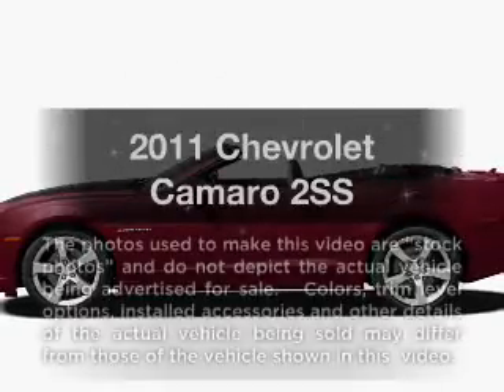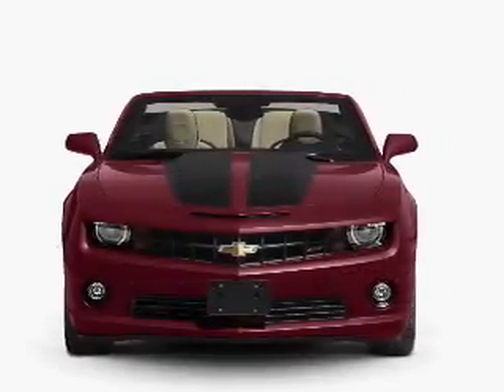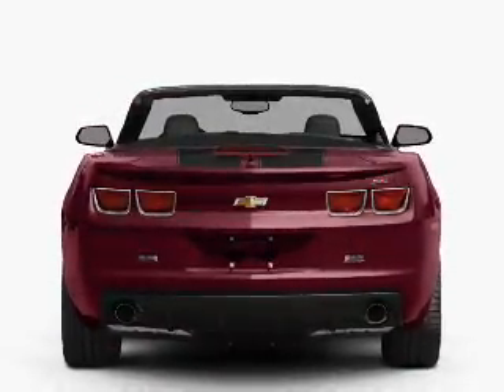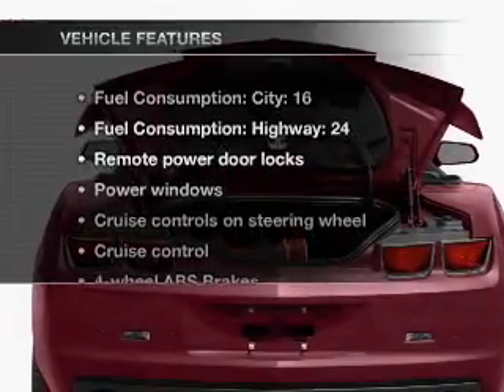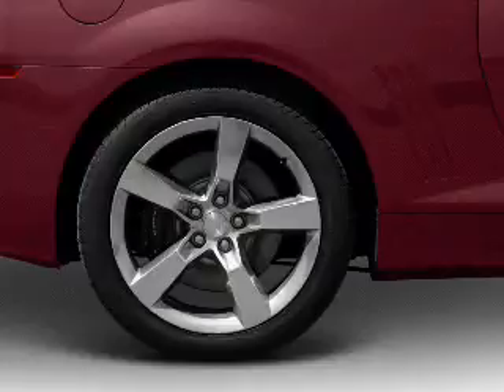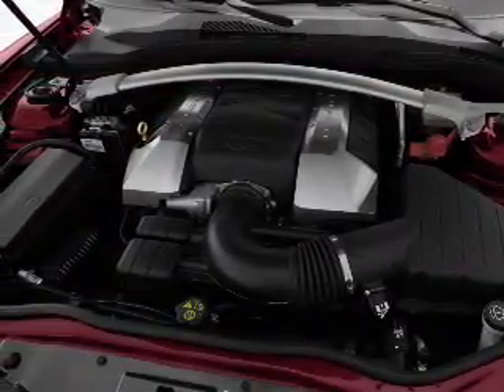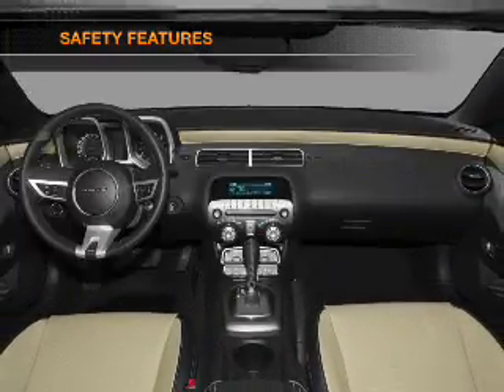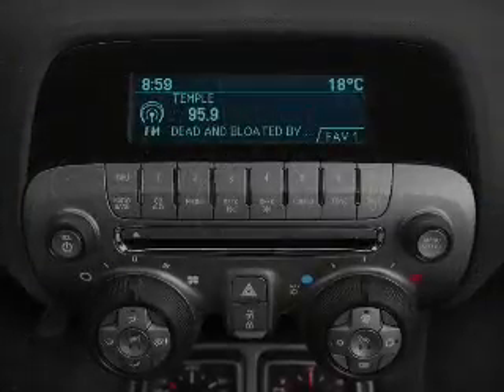2011 Chevrolet Camaro - LAGRANGE GA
Year: 2011
Make: Chevrolet
Model: Camaro
Trim: 2SS
Engine: 6.2 liter 8 cylinder 16 valve
Transmission: 6-Speed Automatic
Color: Black
Mileage: 10
Address:
709 NEW FRANKLIN RD